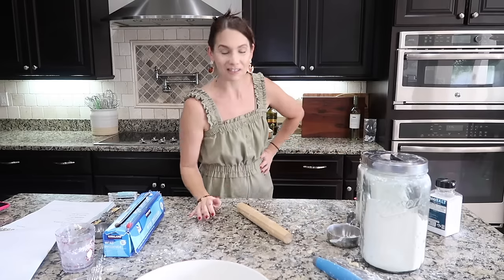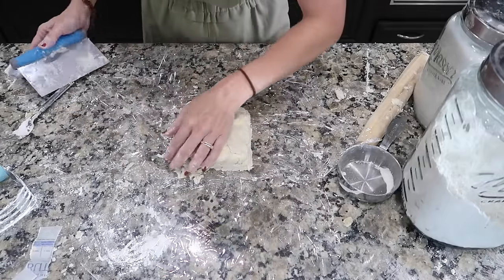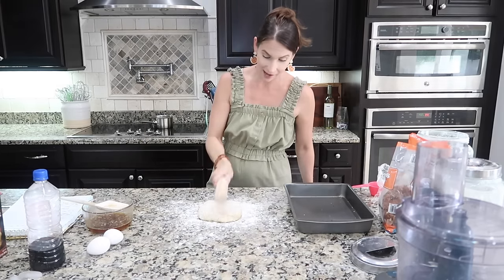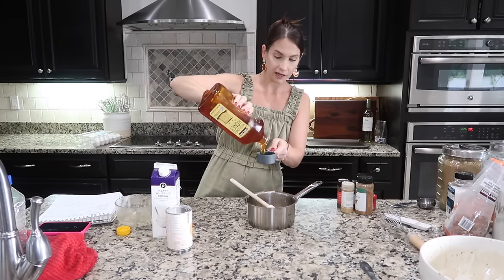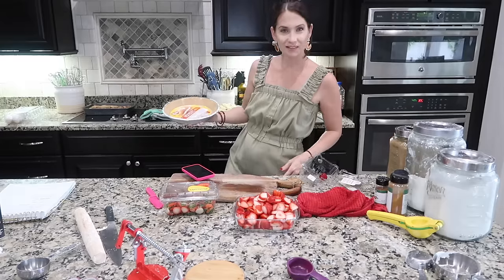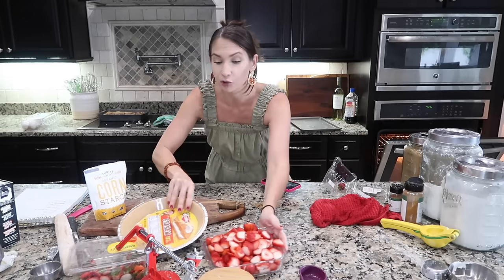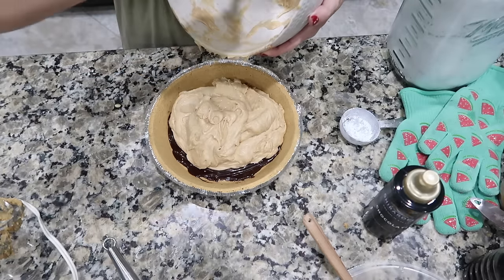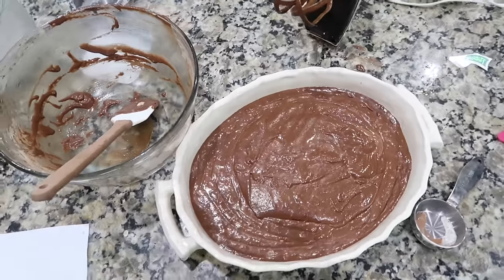9 Holiday Dessert Recipes! The Best Most Delicious Recipes To Enjoy This Holiday Season!Cook With Me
Hey party people!  Thanks so much for hanging out with me while I share with you this new holiday bake with me!  I am cooking all of the BEST most delicious desserts for you to make this holiday season!  Oh man I made them for thanksgiving and I will definitely make some of them again for christmas because wow are they absolutely amazing dessert recipes!  The best of the best right here, I hope you enjoy cooking with me and learning new recipes!

Kim